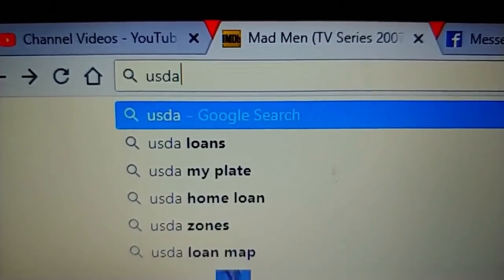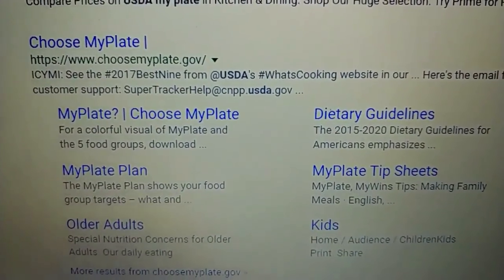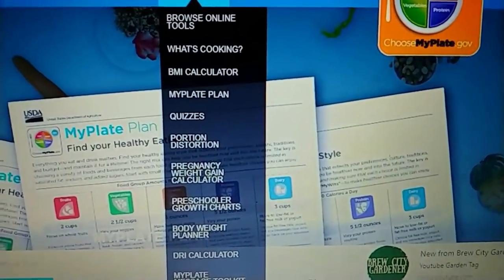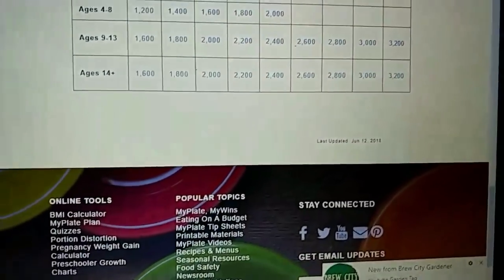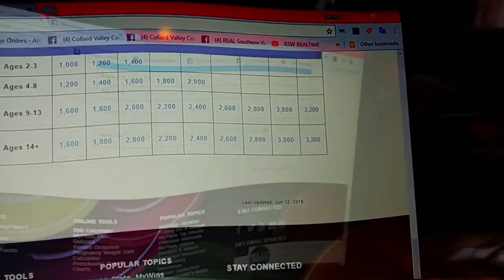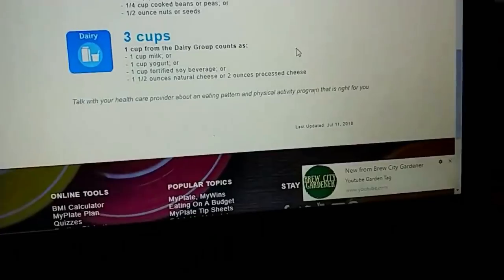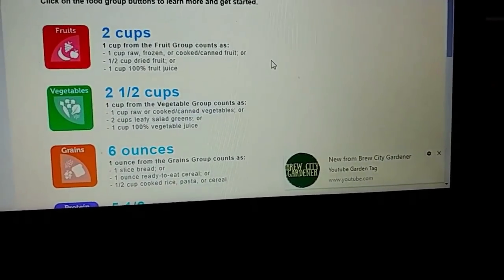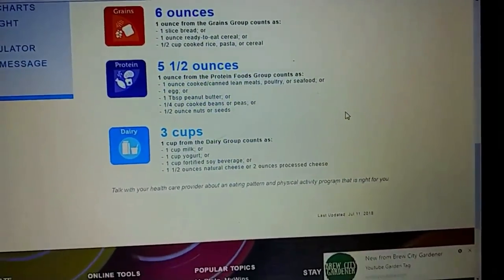Lost 11 lbs So Far with Government Diet-Nichols Retirement Empire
Lost 11 lbs So Far with Government Diet-Nichols Retirement Empire. I started the USDA MyPlate plan on about June 6th and so far I have lost 11 lbs.  The web site for MyPlate helps up get the right amount of fruits, vegetables, protein, grains and dairy and helps us make a menu for the week.  We stay in a reasonable calorie count and do not have to do without certain foods. It used to be called the Food Pyramid but the USDA has updated it. Their site has tons of useful information and tools.